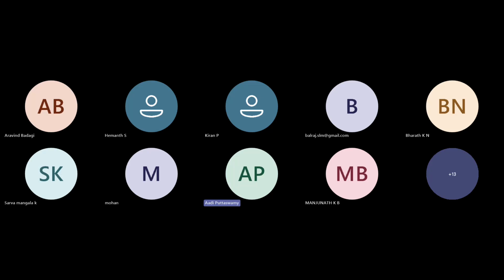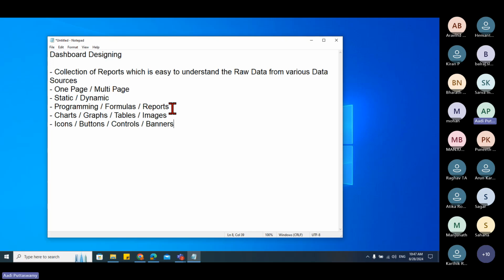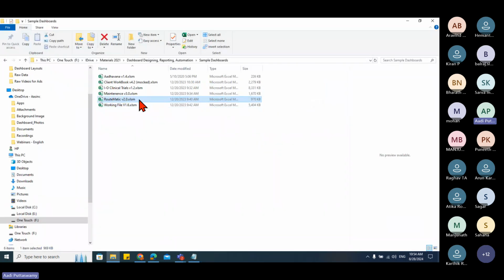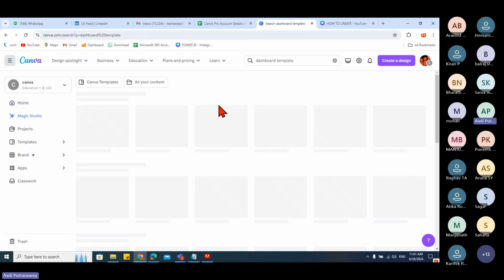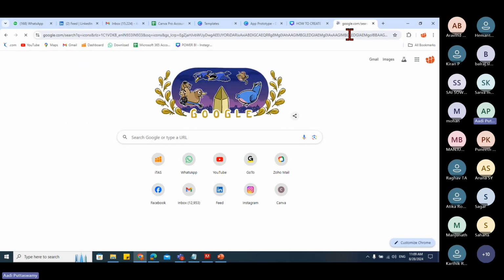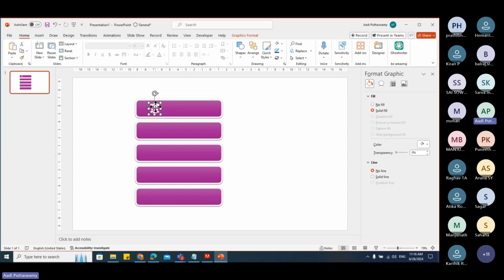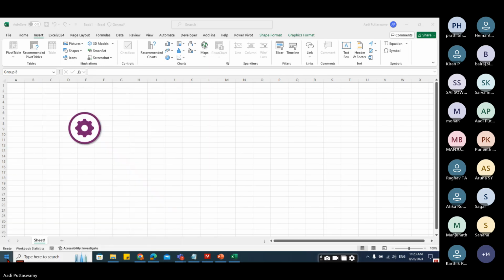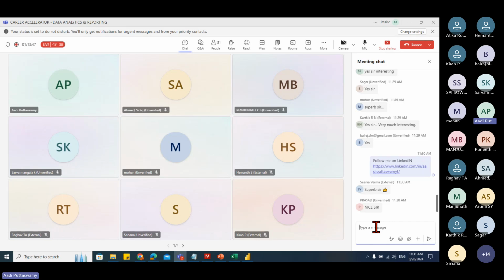Master Dashboard Design using PowerPoint & Canva Pro - Day 01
I'm thrilled to announce our 3-day FREE Dashboard Designing Course happening from 28th to 30th August 2024, from 10:30 AM to 11:30 AM each day. 🚀

In this course, you'll learn how to create:
📌  Custom icons and buttons
📌  Eye-catching banners and 3D buttons
📌  Stunning background images
📌  Professional dashboard samples using PowerPoint & Canva Pro